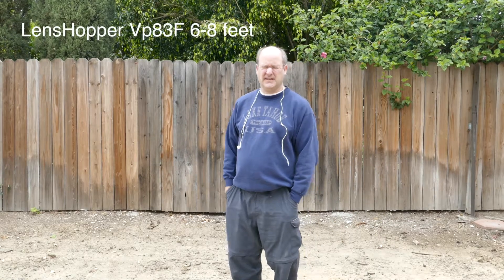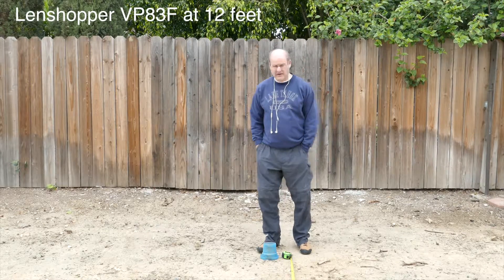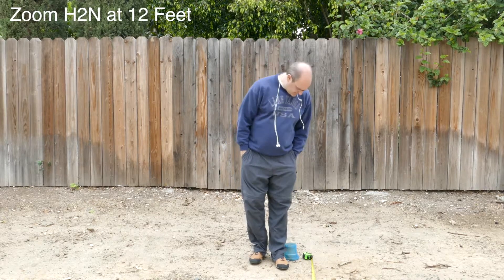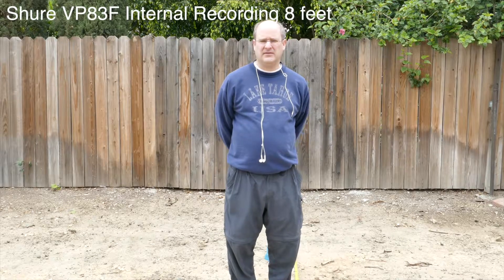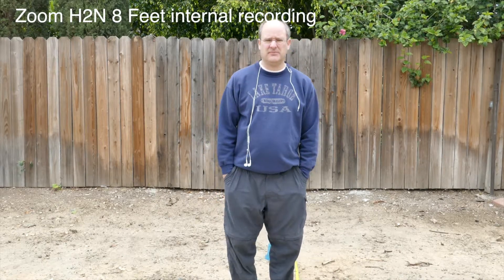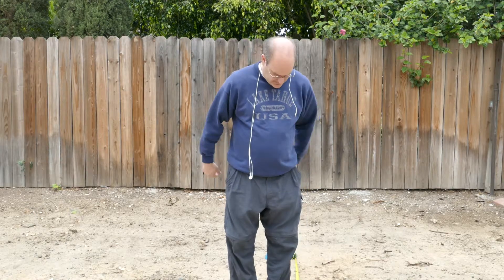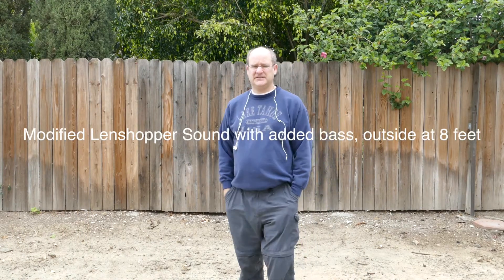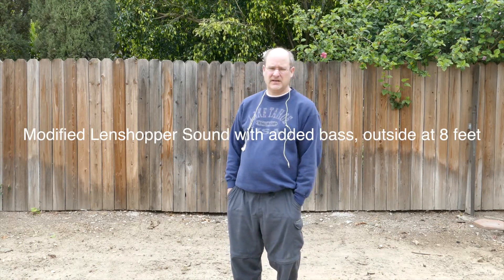Microphone comparison between Zoom H2N and Shure Lenshopper VP83F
This video is about listening to the quality of the Zoom H2N and Shure Lenshopper Vp83F. I looked at the on axis pick up from 8 and 12 feet away from the camera. Its windy and both have dead cats on. I am rambling on so you can listen to how these sound. In the end the Shure Lenshopper is shown to be a very good portable solution.